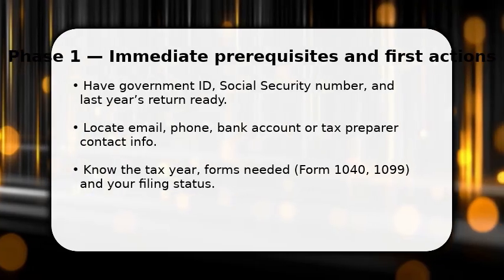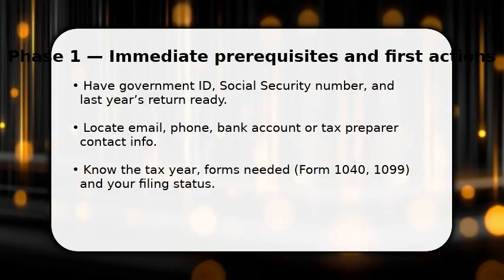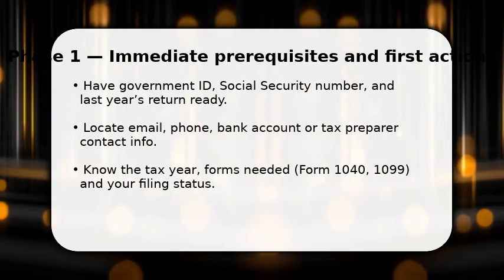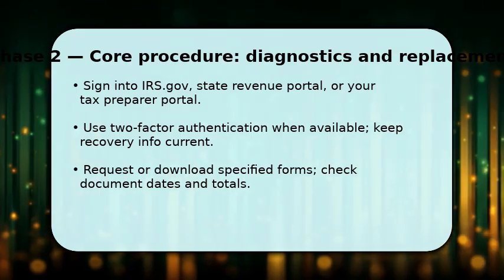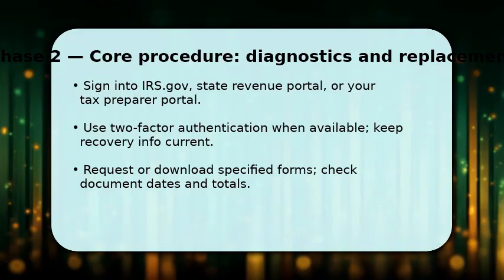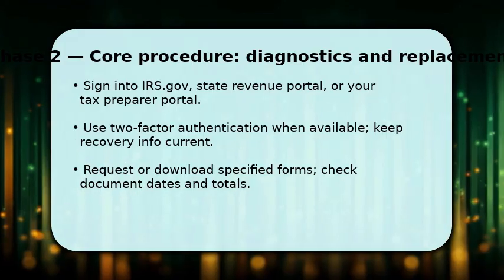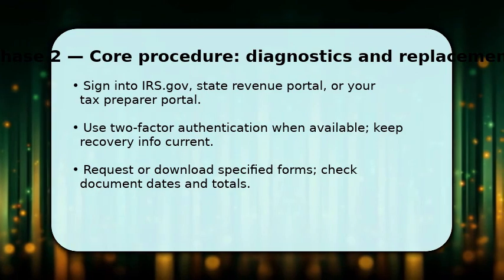How to Get My Tax Return Documents - Step by Step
How to Get My Tax Return Documents - Step by Step | 🔒 Surfshark VPN Deal — Stay private and secure. $1.99/mo + 3 Months Free ▸

In this comprehensive guide, discover the step-bythy process of obtaining your tax return documents. From filing status verification to request submission and tracking progress with IRS updates, we'll navigate through each phase ensuring you have all necessary information at hand.

tax return, IRS forms, filing status, W-4 form, 1099 tax documents, eFileTaxes, Direct Deposit, mail IRS request, verify income